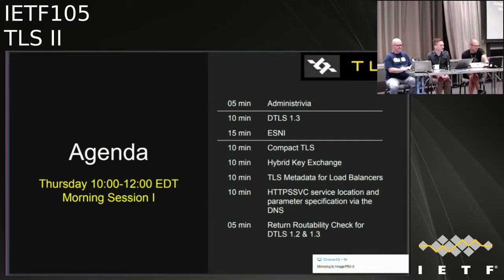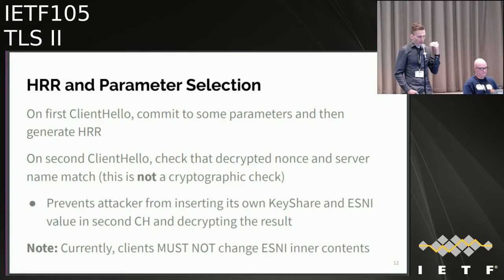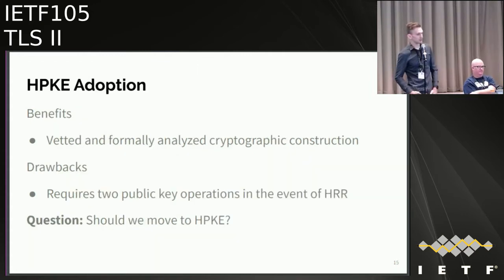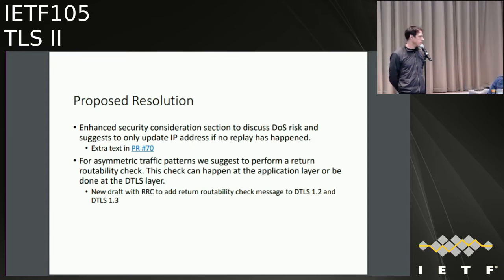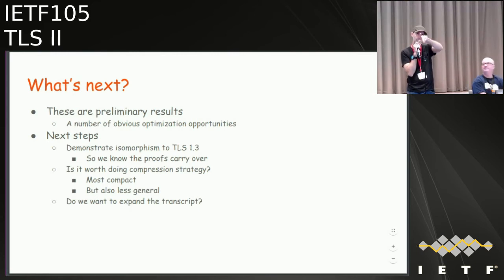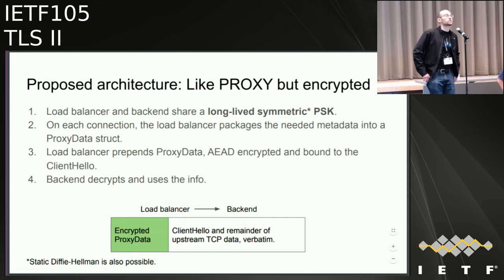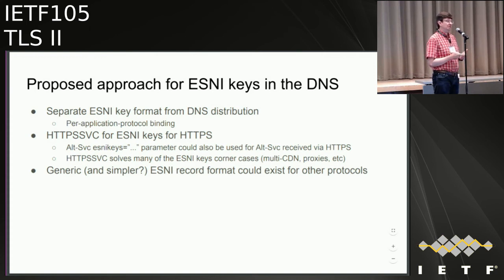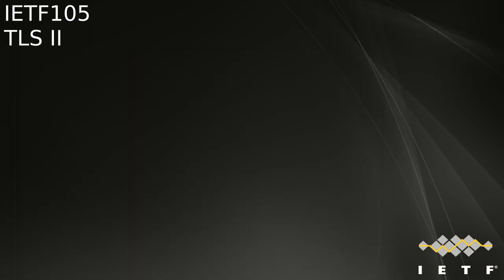IETF105-TLS-20190725-1000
TLS  meeting session at IETF105
2019/07/25 1000